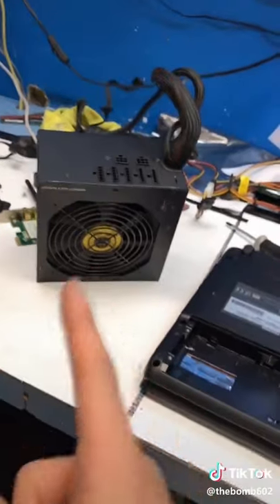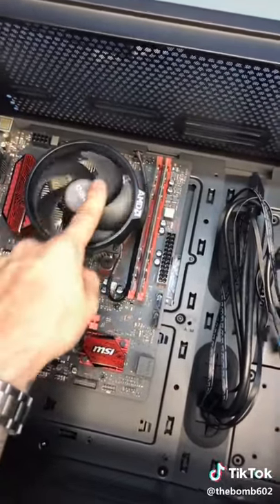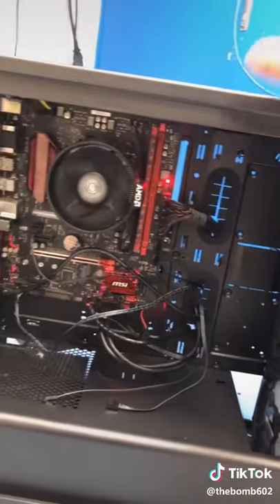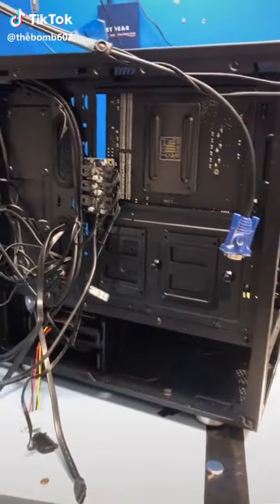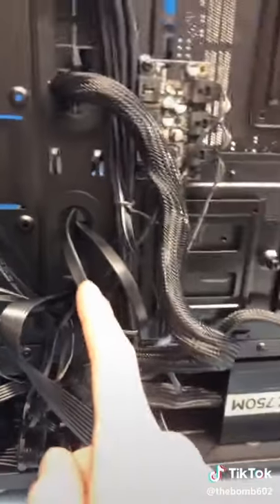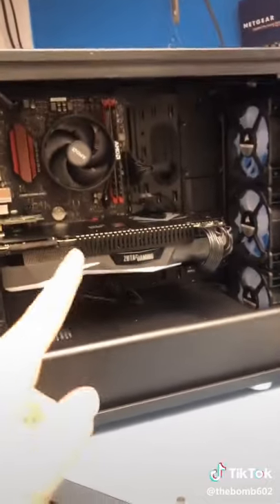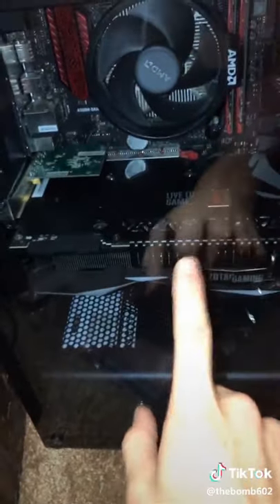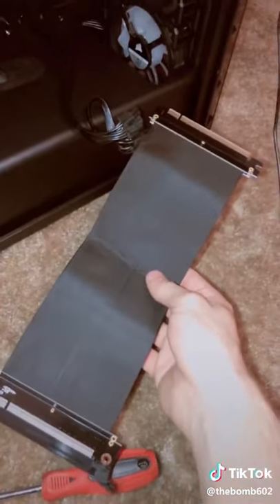WaxPC Project #1 | @thebomb602 Tiktok Compilation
Hi guys, this is a compilation of our favourite Waxboi.
I'd like to thank you for your precious feedback.

See ya!